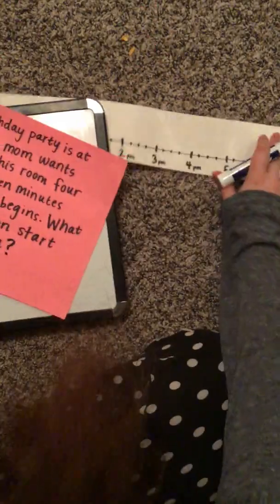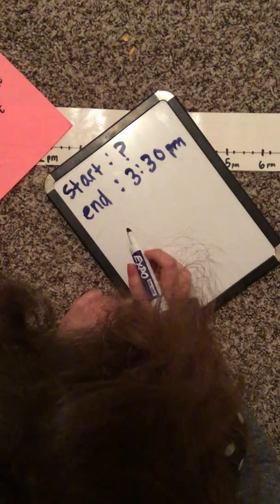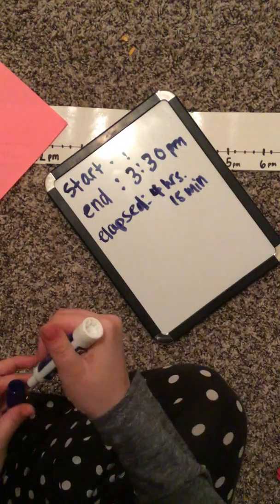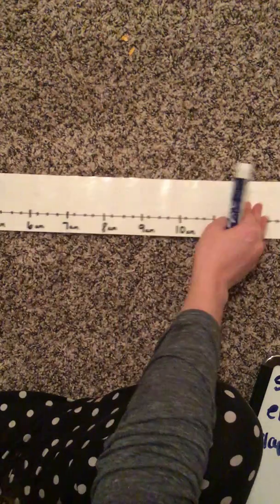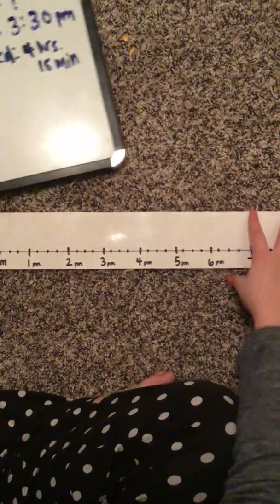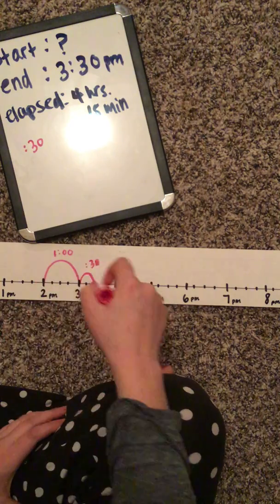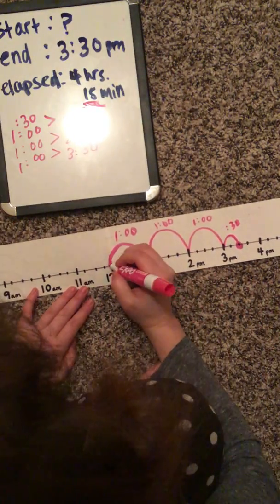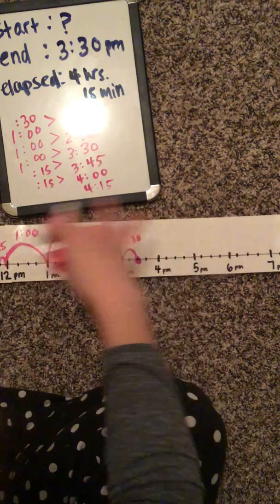Ramirez_Flores_Module2DE_Spring2018